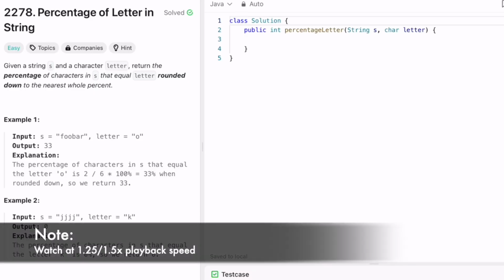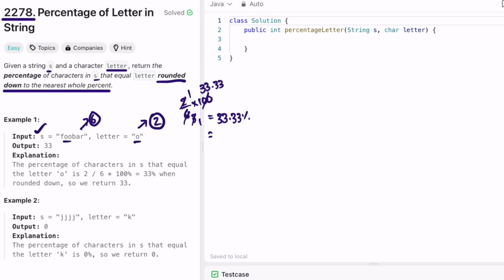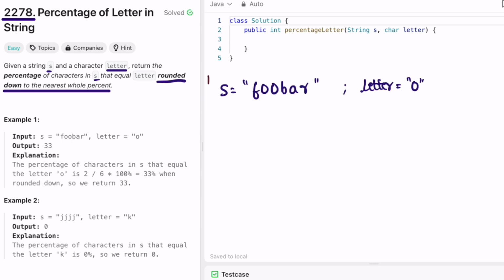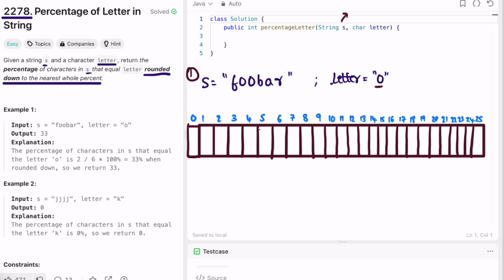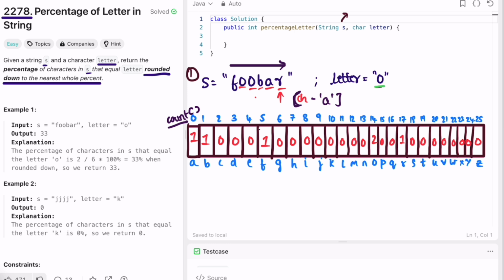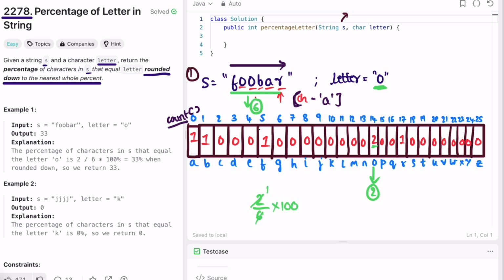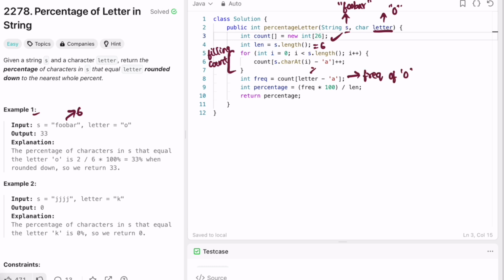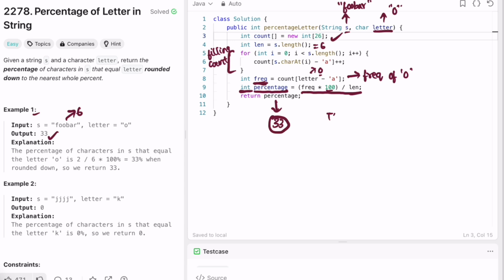Leetcode | 2278. Percentage of Letter in String | Easy | Java Solution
This video has the Problem Statement, Solution Walk-through and Code for the Leetcode Question 2278. Percentage of Letter in String, with Time Complexity of O(n) and Space Complexity of O(1).

2278. Percentage of Letter in String [Leetcode Question]

Time Stamps ⏱️:
0:00 - Problem Statement
1:15 - Solving the Problem
3:45 - Code
4:34 - Time and Space Complexity
2278. Percentage of Letter in String
Leetcode Percentage of Letter in String
Percentage of Letter in String
Percentage of Letter in String Leetcode Solution
Percentage of Letter in String Java Solution
Leetcode 2278
Percentage of Letter in String Developer Docs